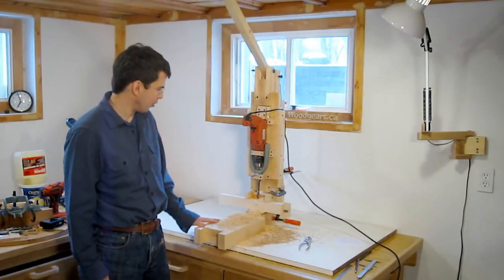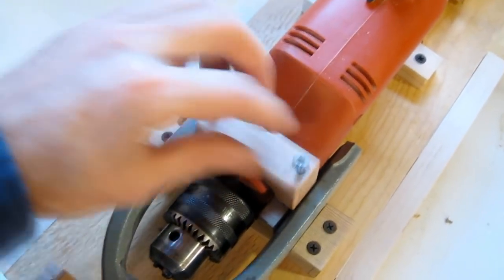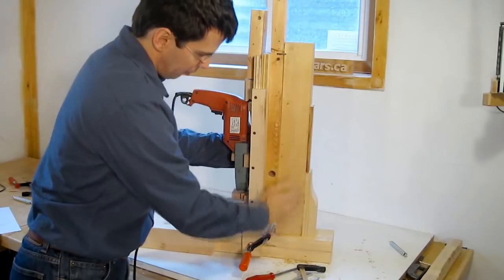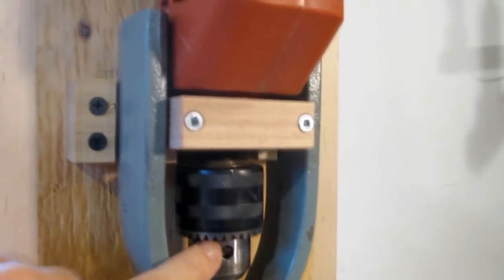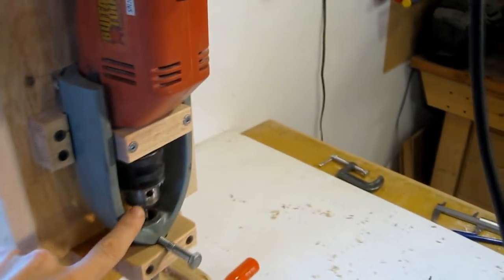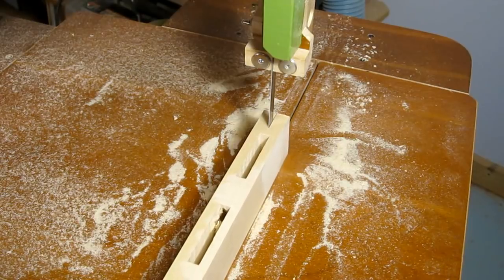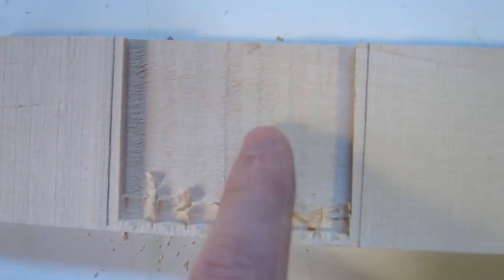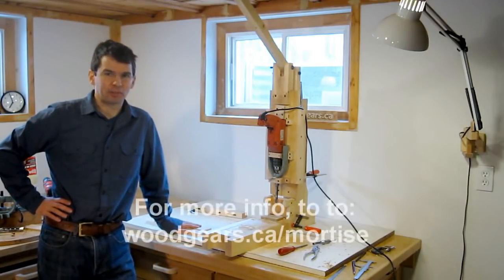Hollow chisel mortiser experiments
Experimeting with building a hollow chisel mortiser out of wood.
In the end, I realized that building it right would cost about as much as buying a cheap one, so it doens't really make sense to build one.